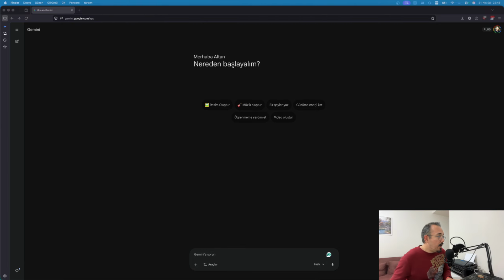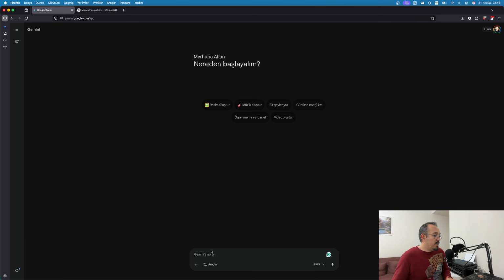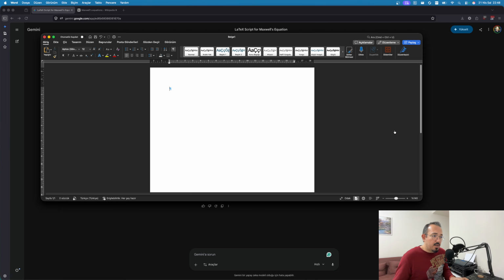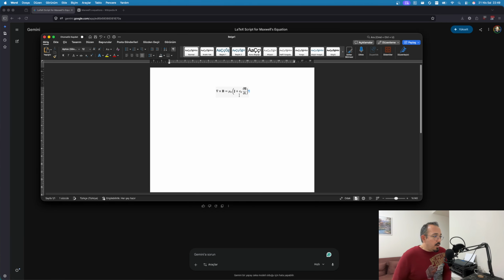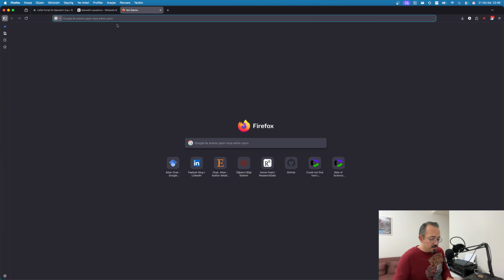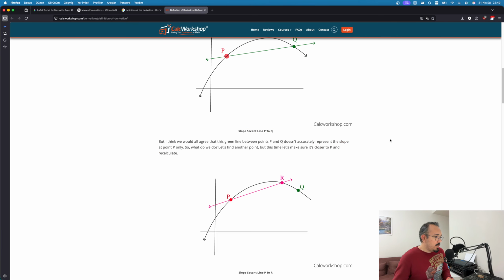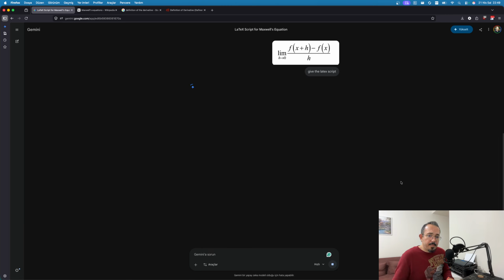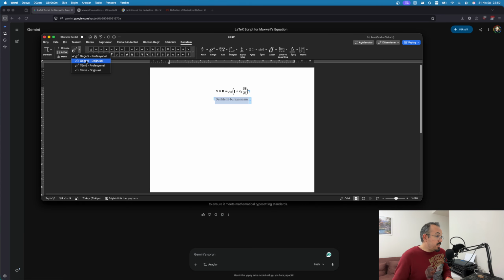Stop Typing Math! Convert Images to Word Equations with LLMs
Tired of manually typing complex math formulas into Microsoft Word? In this video, I’ll show you how to use Large Language Models (LLMs) to instantly convert screenshots and images of equations into fully editable Word equations using LaTeX and Markdown.